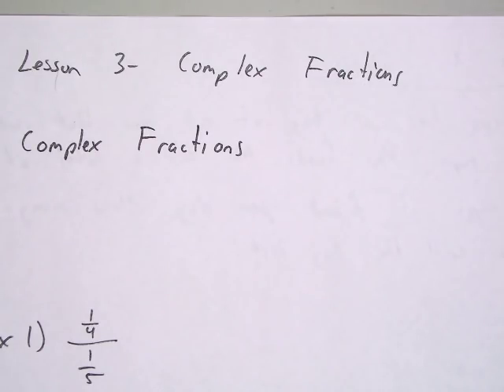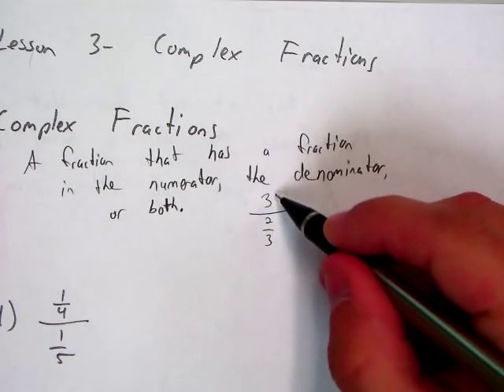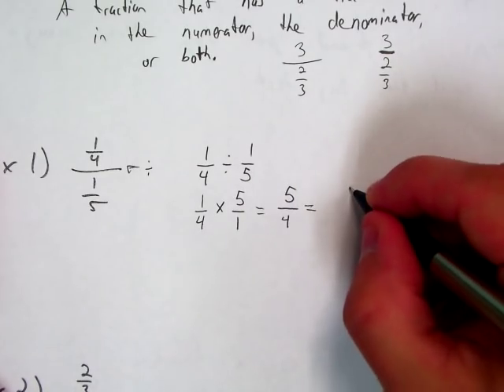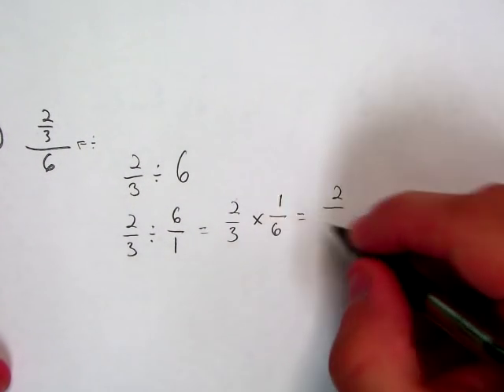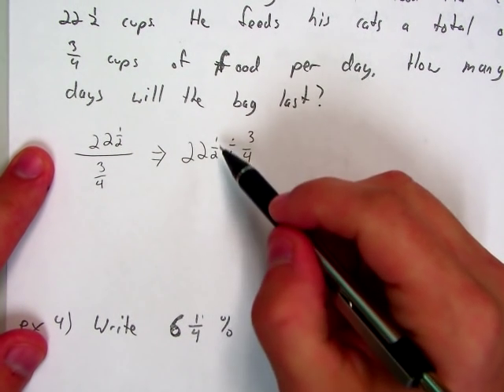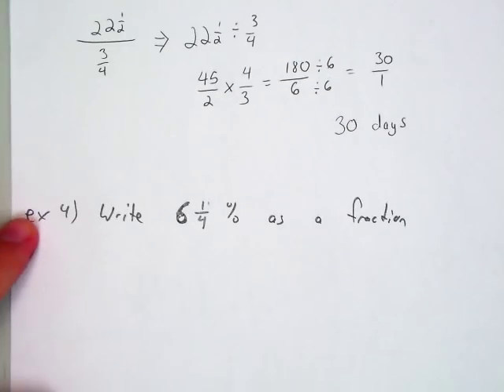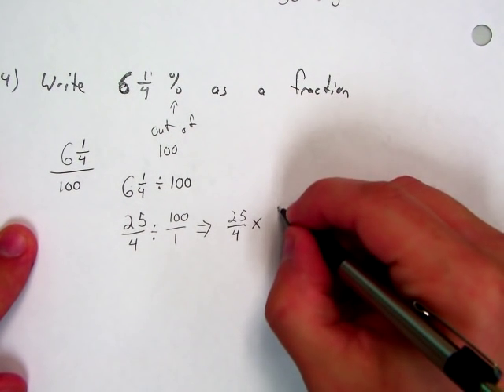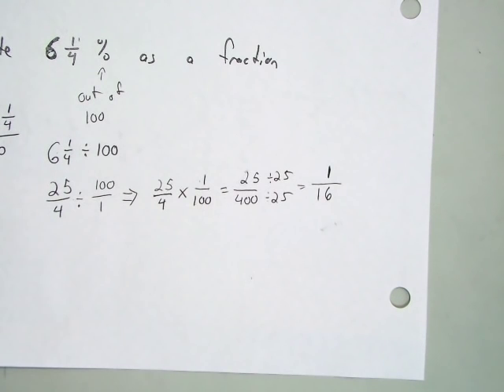Adv - Lesson 5 - 3 Complex Fractions